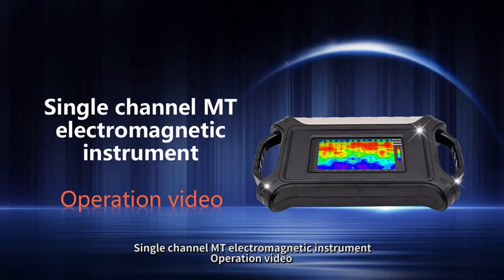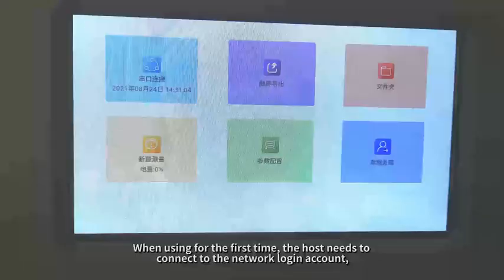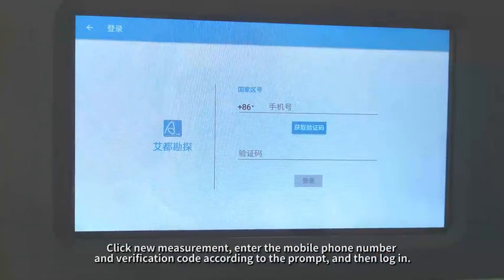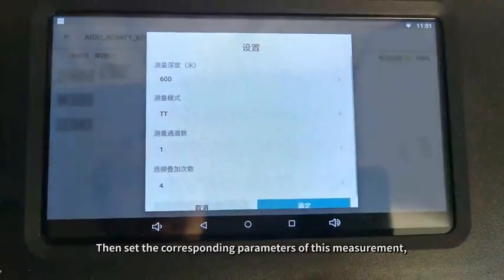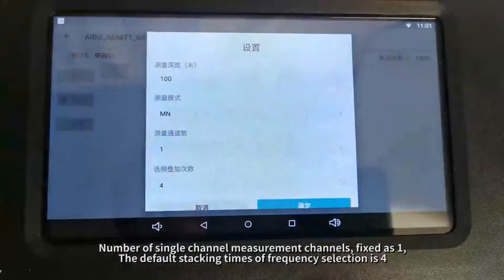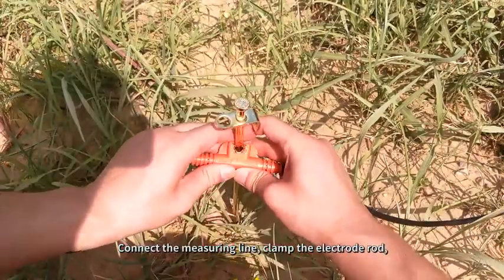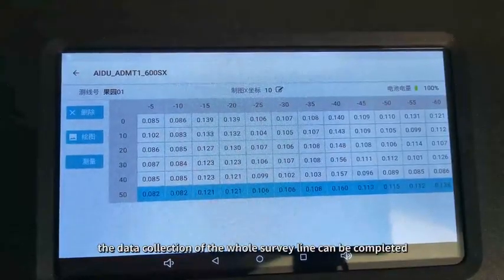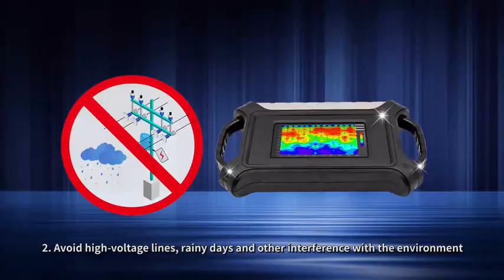ADMT Single channel high density resisitvity geology detector manul video